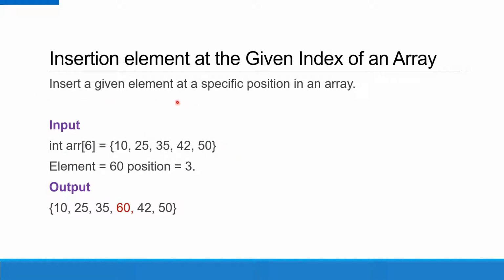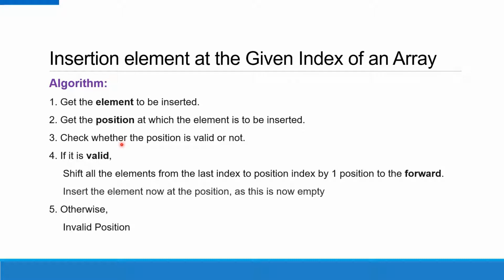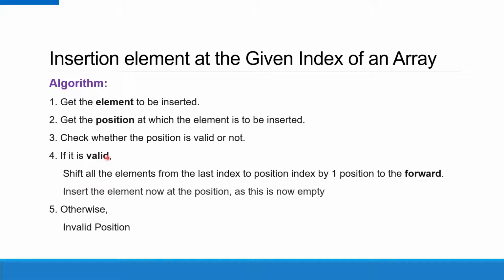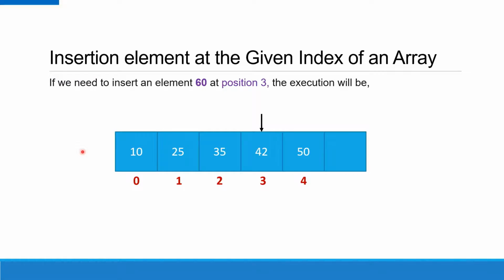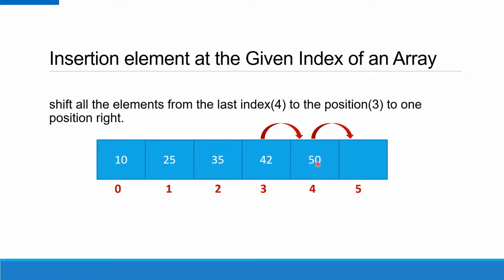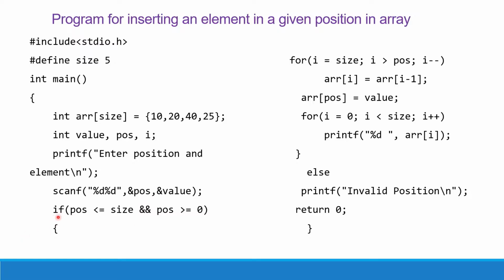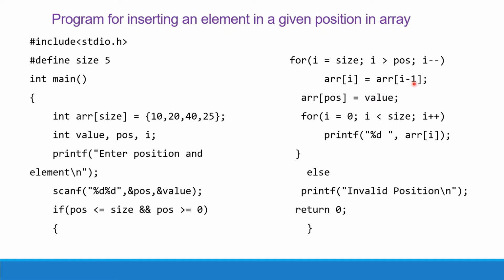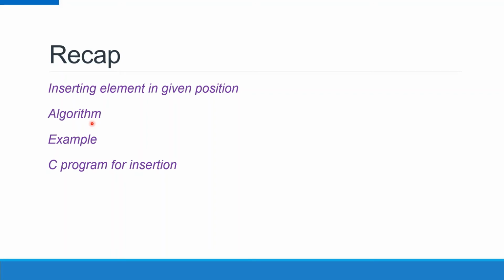Arrays in C | Inserting at a given position in arrays | Array insertion